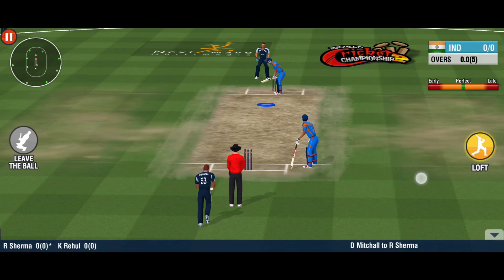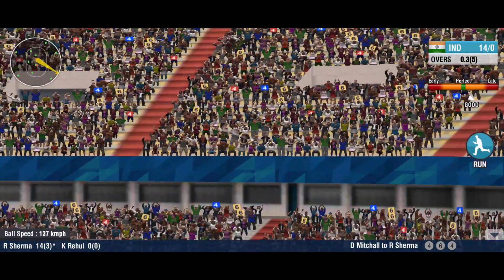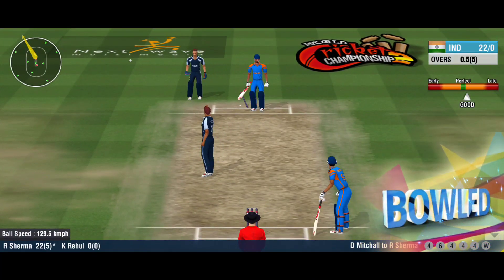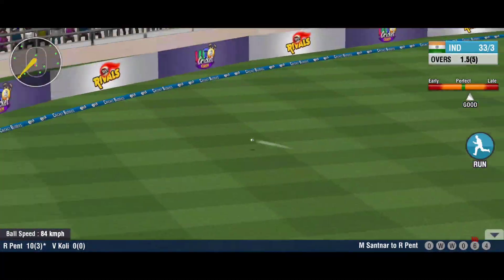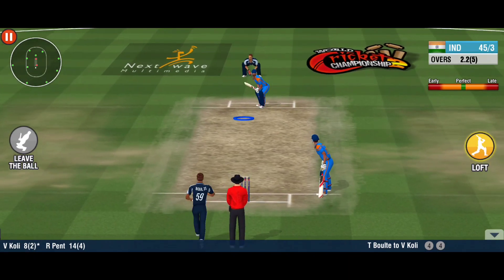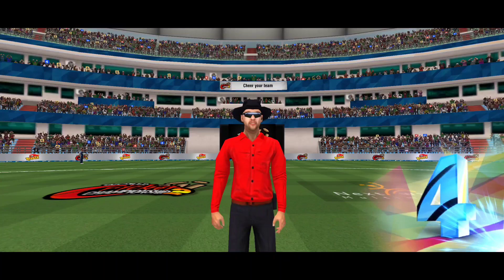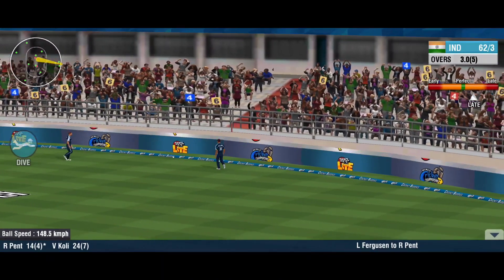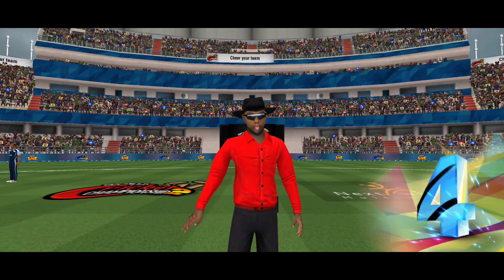India vs Newzealand T20 match gameplay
India vs Newzealand T20 match
i am using mic Boya BYM1 Omnidirectional Lavalier Condenser Microphone with 20ft Audio Cable (Black)

i am using tripod Digitek (DTR 480LW) (57 Inch) Portable Lightweight Aluminum Tripod for DSLR Cameras & Smartphones with Operating Ht. 4.75 Ft, Max. Load Capacity upto 2kgs with 360 Degree Ball Head, Carry Bag Included

i am using camera Canon EOS 1500D 24.1 Digital SLR Camera (Black) with EF S18-55 is II Lens

I'm on Instagram as @debbhippi. Install the app to follow my photos and videos.

thanks and regards @TechBgr